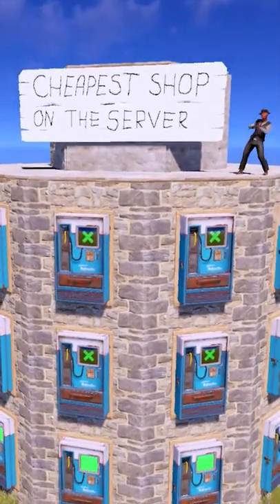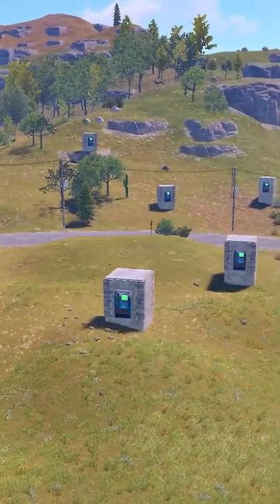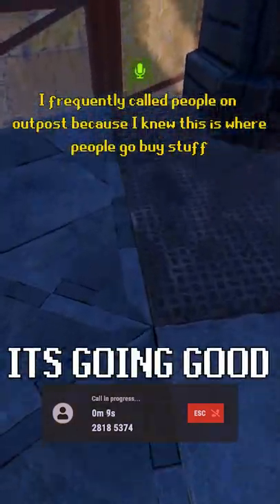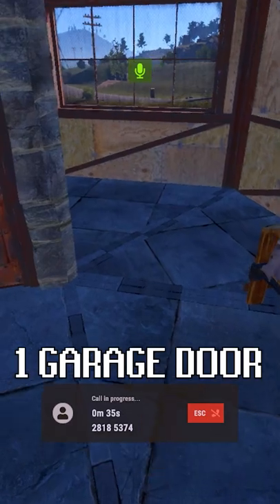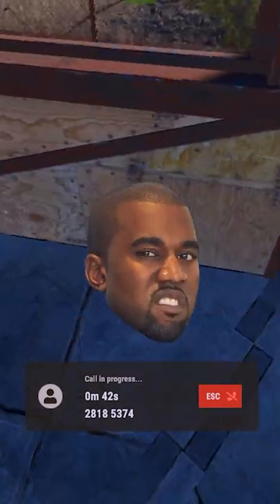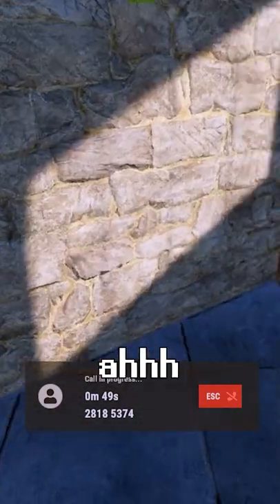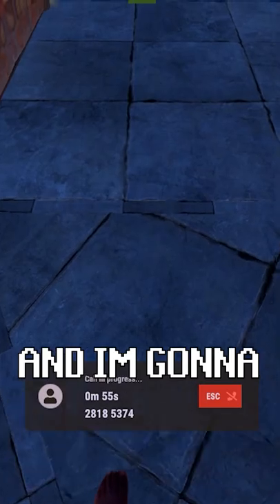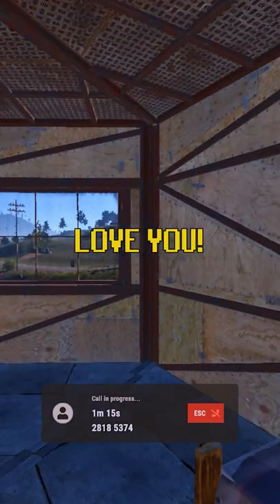This is how I promoted my vending machine shop in rust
This is how I promoted my vending machine shop in rust, check the full video out